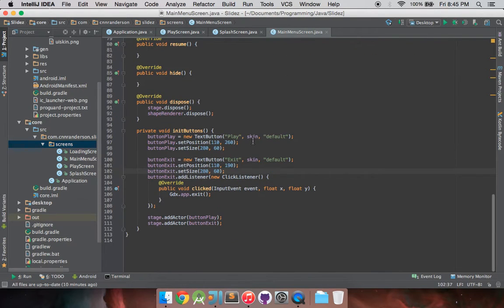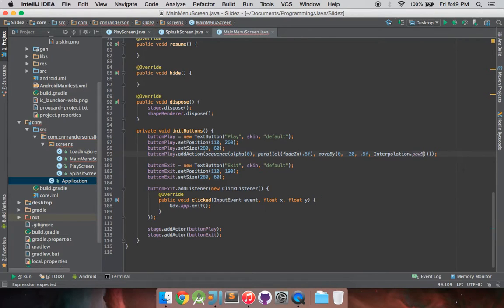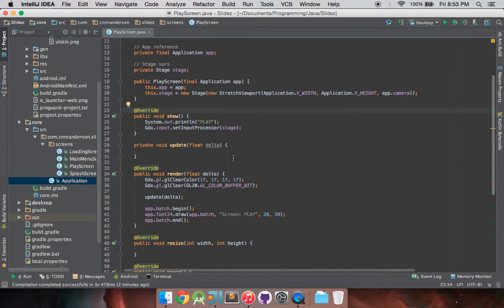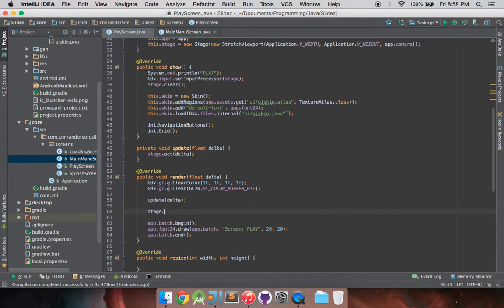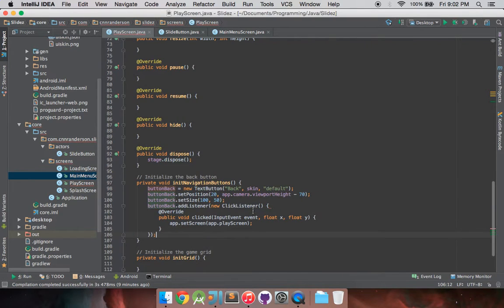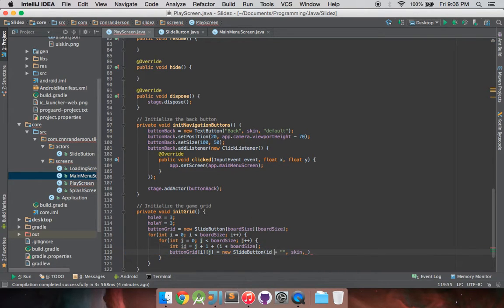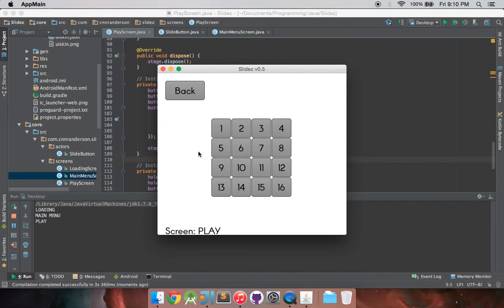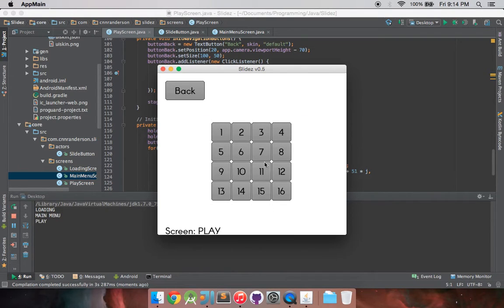LibGDX - Scene2D (Slide 15) - Adding The GameScreen (Part 10)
In this video, we finally begin working on the actual game part of our scene2d project! Just getting things initialized :)